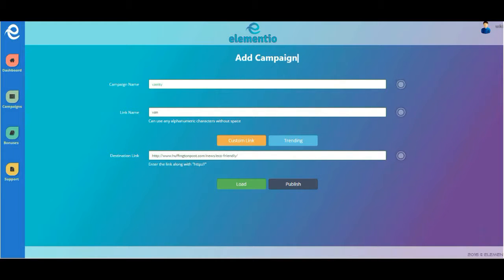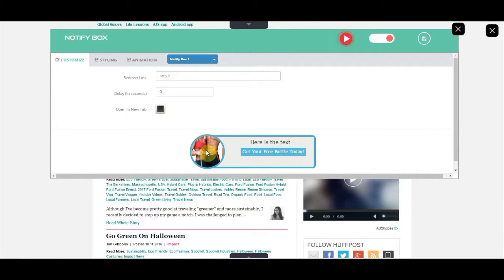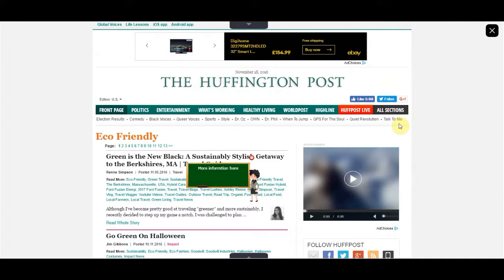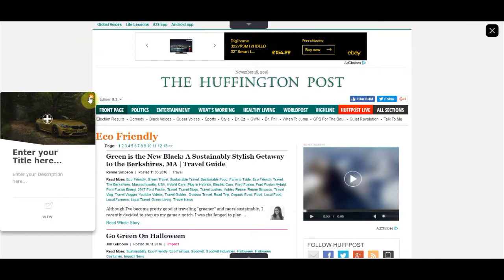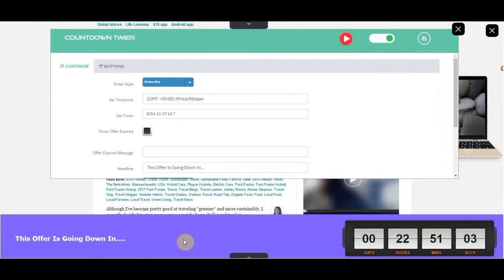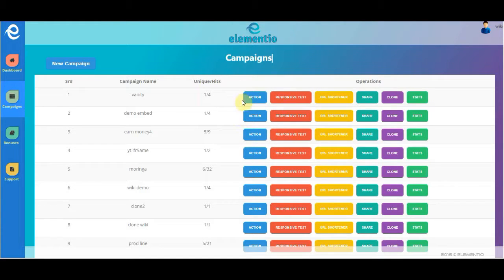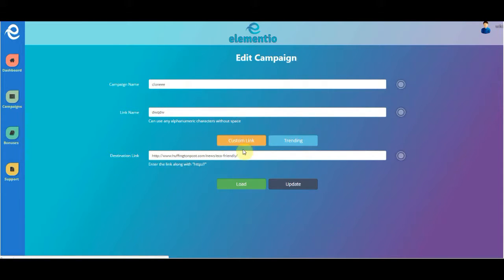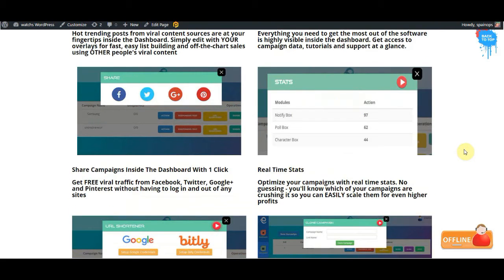wikaniko innovative new advertising system